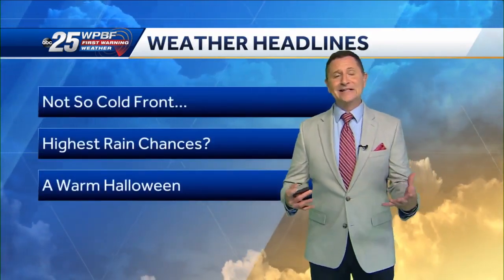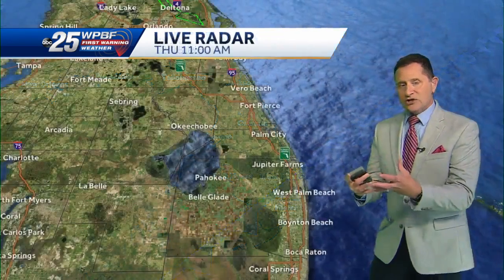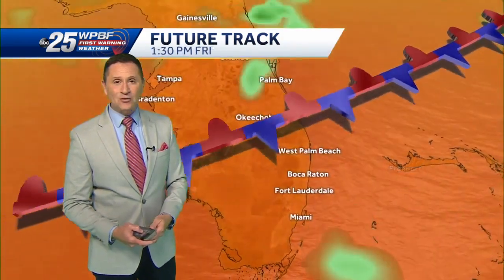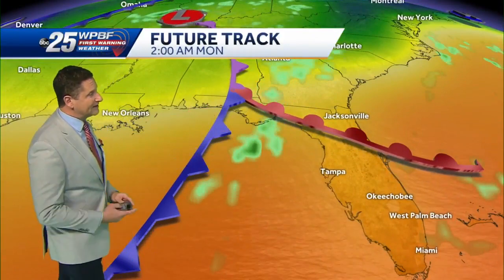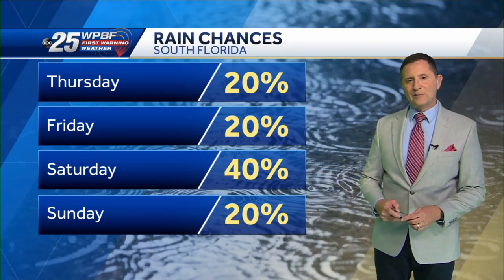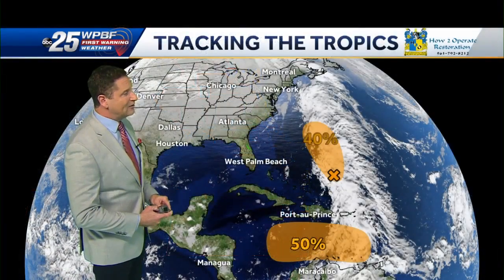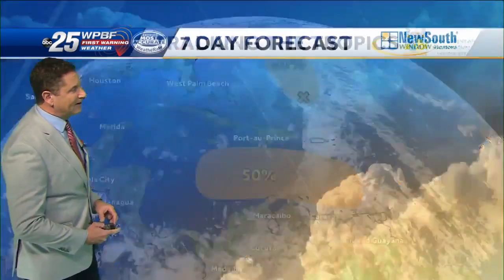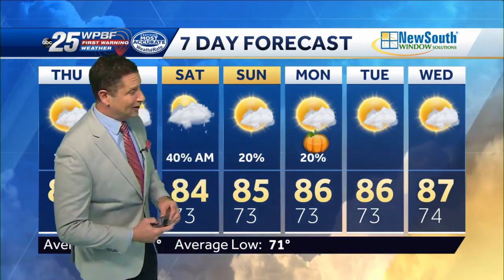A Leftover Front & Weekend Rain